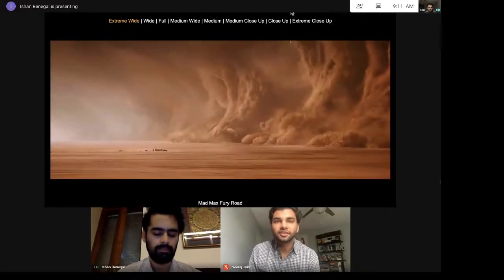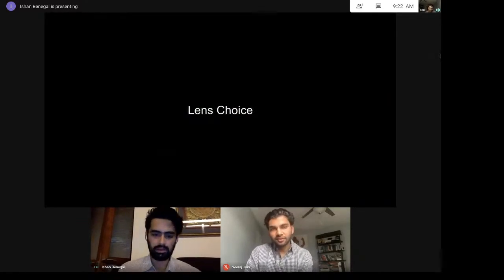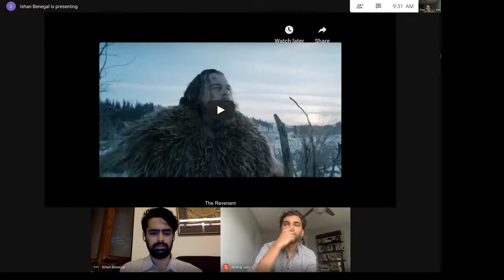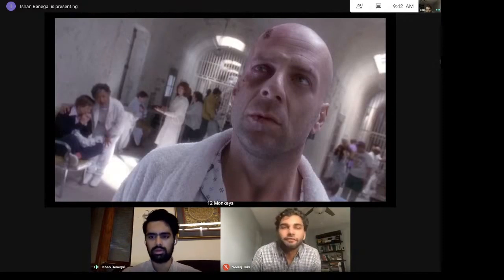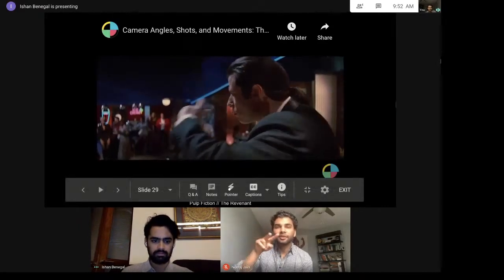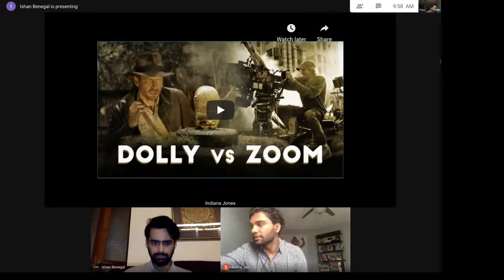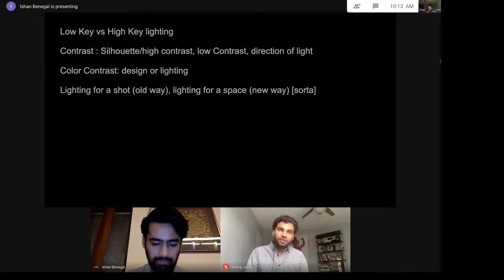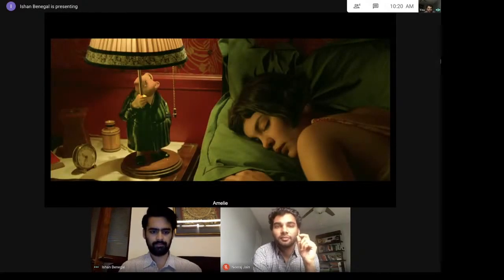Live Stream | G5A Virtual Cinema Club : Cinematography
The G5A Virtual Cinema Club – 52 weeks. 52 filmmakers. 2 films a week
Cinema and the moving image is central to our lives even more today than ever before. It touches our lives intimately and profoundly. It can shape our ideas, thoughts, and values. It also has the power to change our ways of looking and thinking.

This is the language of cinema and we are here to talk about it. How the various elements, the images, the sound, the narrative, and the performance, all come together to bring life to the words, characters, and places. As we look closely, what threads do we begin to see across a director’s work: similar themes, a signature style, or perhaps the evolution of an idea. Cinema has the ability to raise many powerful questions and we’re hoping to ask the right ones.

At the end of every week, Neeraj Jain and Ishan Benegal will discuss the films online. We’d love to have you join the conversation whether you’re able to see the films or not.

You don’t need to go anywhere. You can enjoy these films from the comfort of your room, sofa, or cell phone right from a streaming service.